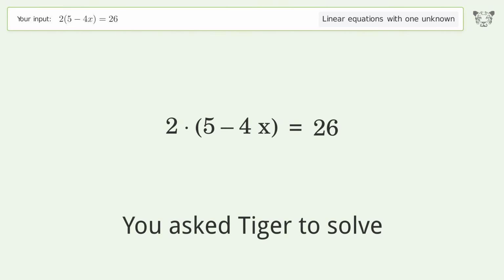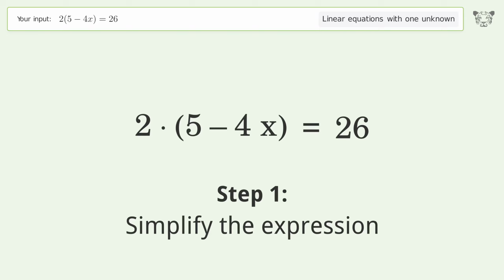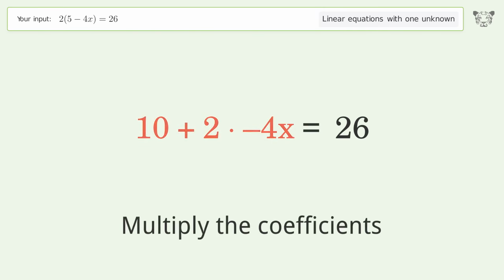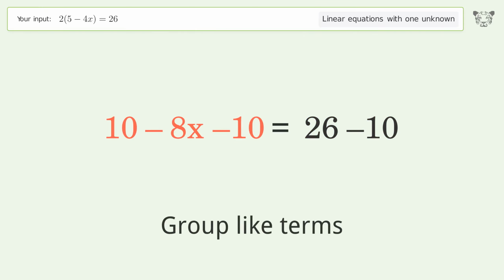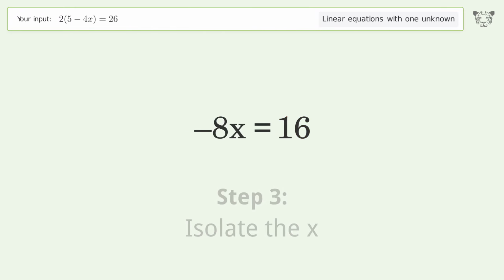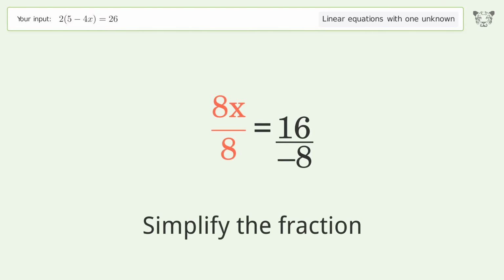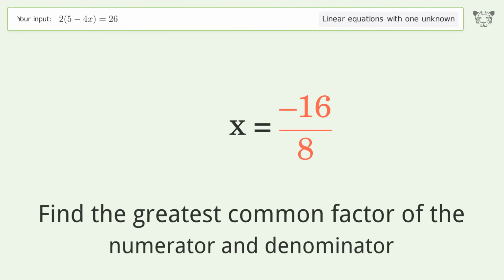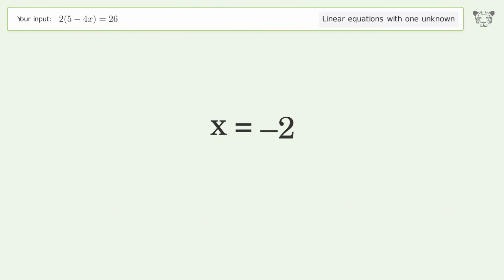Solve 2(5-4x)=26: Linear Equation Video Solution | Tiger Algebra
Struggling with 2(5-4x)=26? Watch our step-by-step video on Tiger Algebra to master this linear equation effortlessly. Also check out for more tips and tricks for dealing with linear equations with one unknown